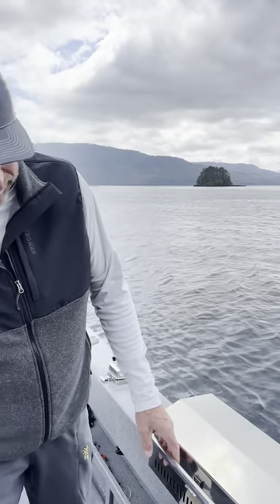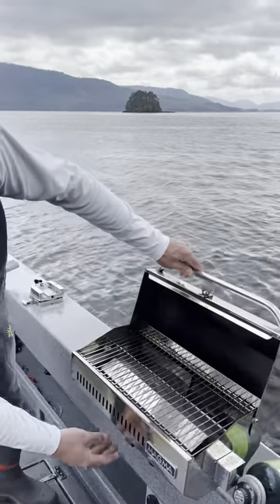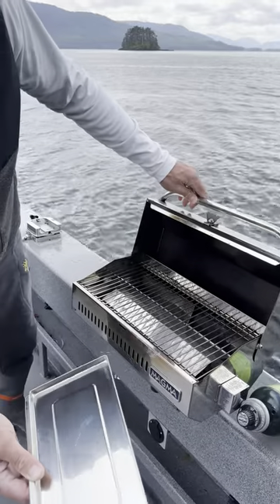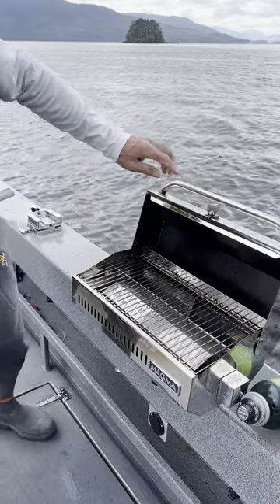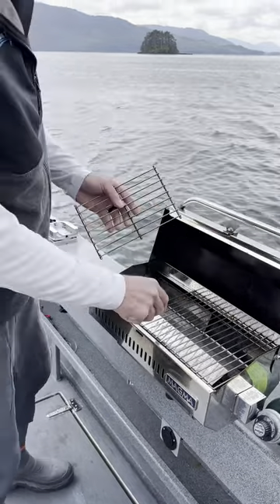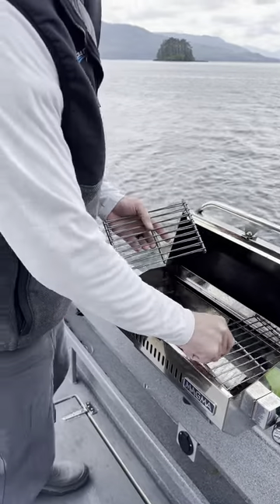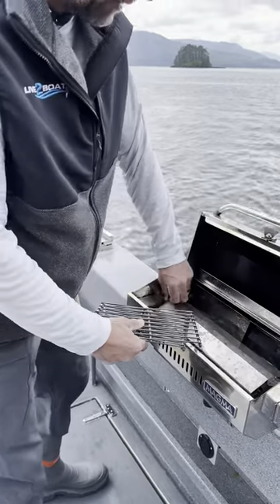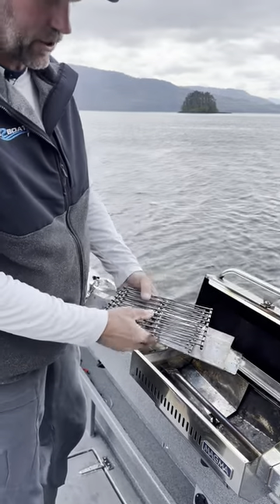Cleaning Our Magma Boat BBQ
The Chefsmate marine barbecue from Magma is easy to remarkably easy to break down and clean. The grease trap and heat diffuser pop right out and the grates are split so they will fit in even the smallest boat sink or dishwasher.